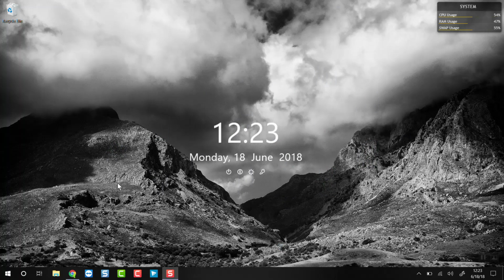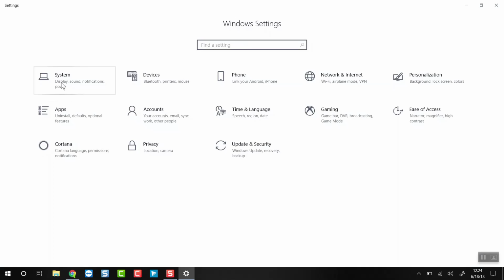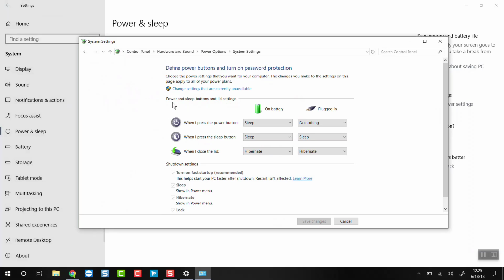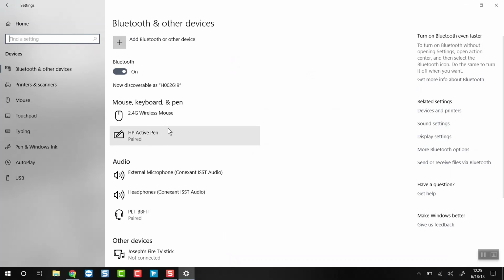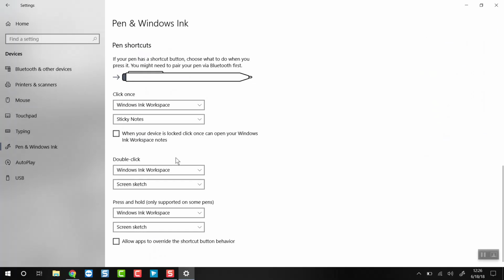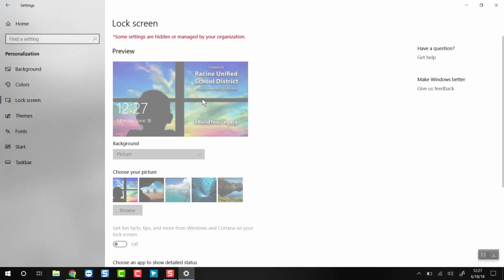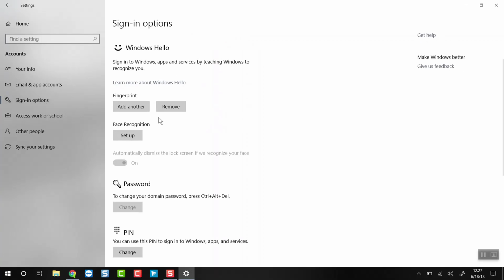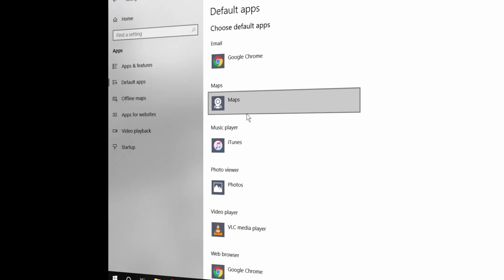Settings Key Features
Windows 10 Settings Overview